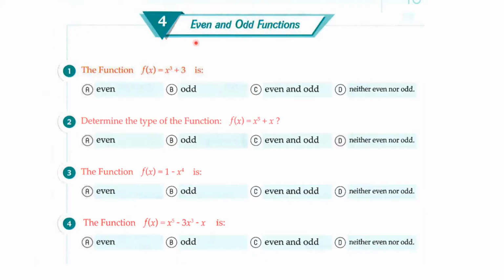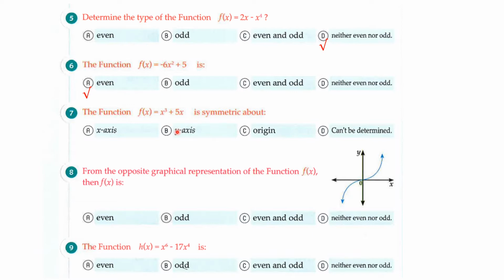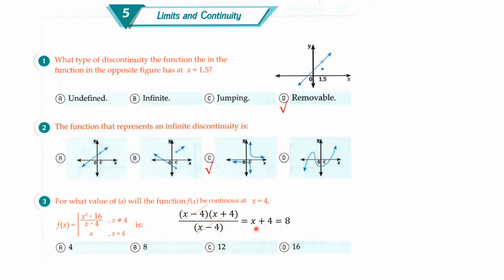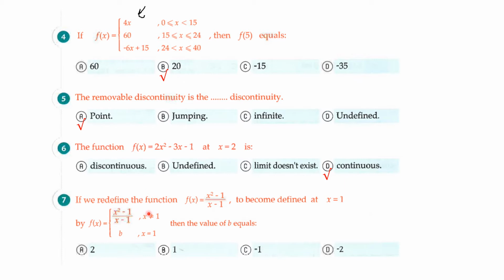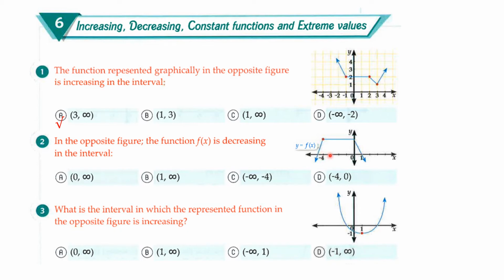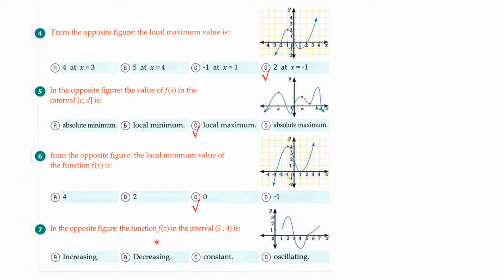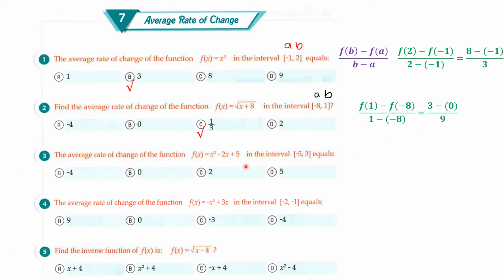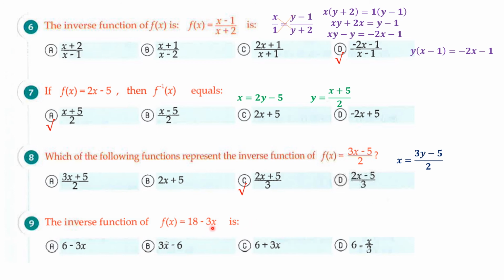SAAT practice 2